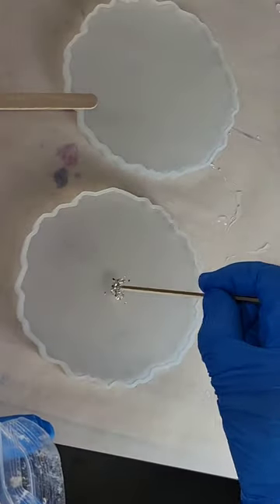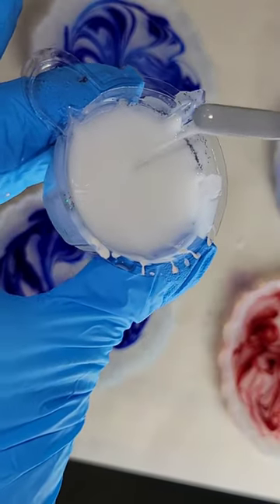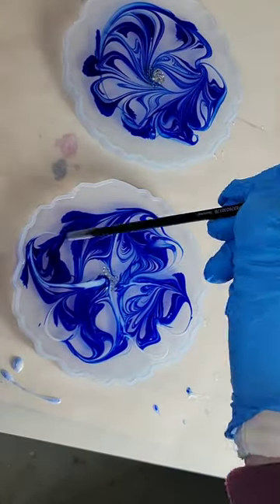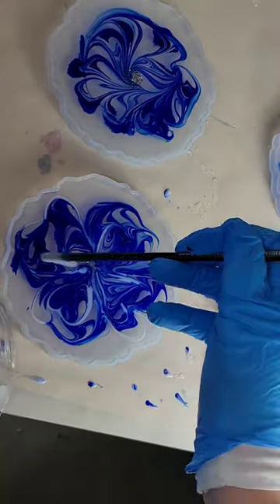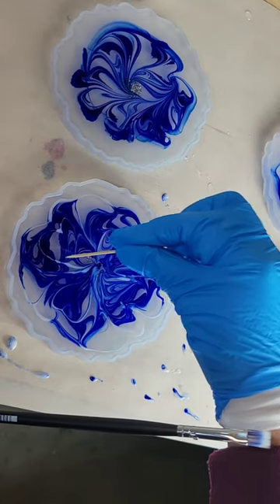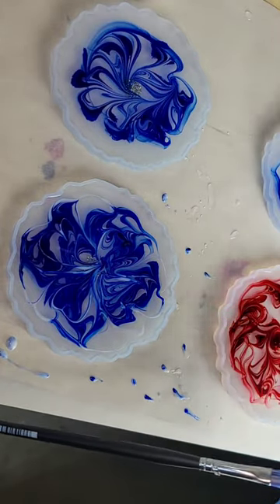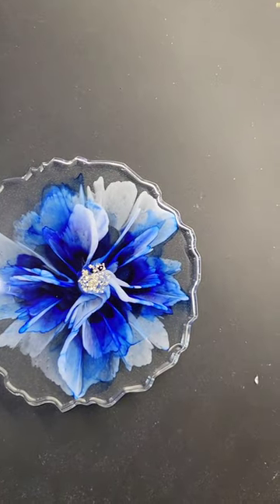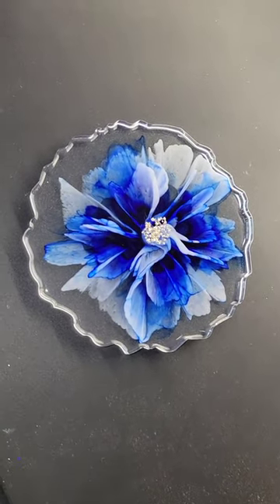Morning glory resin flower coaster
Check out this video to see step by step how I mix my angel white epoxy paste, I use this white to make my flowers.

Today I used alcohol ink from @LET'S RESIN

Today I used silver crushed glass bits & angel white epoxy paste by Le'Rez Expressions. You can purchase them all from @Laura’s Art Corner Laura Usher  if you are in the u.s.

Link to mixing cups from @LET'S RESIN Used in today's video.

The resin I used today was platinum 360 resin

3M half face respirator I use. You must purchase 3M organic vapor filter cartridges separately.

3M organic vapor filters/cartridges I use on my respirator